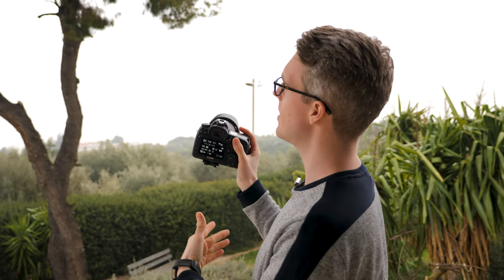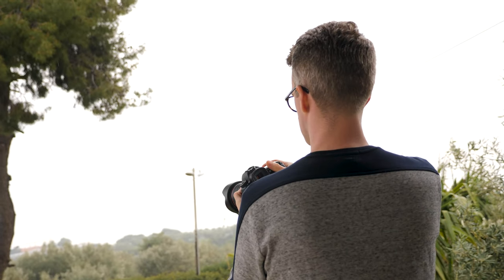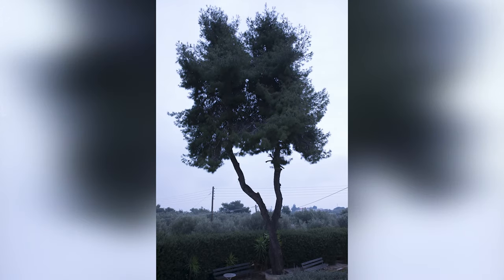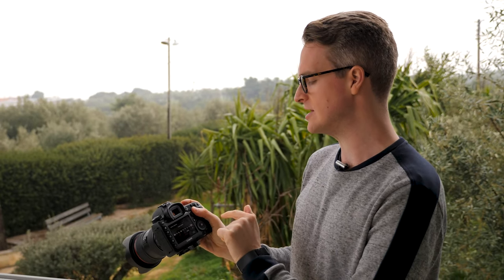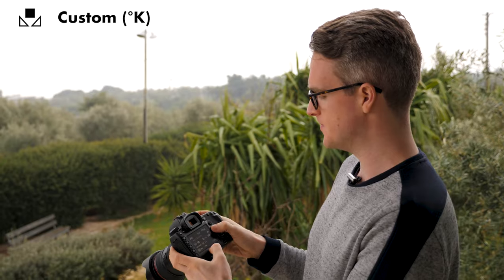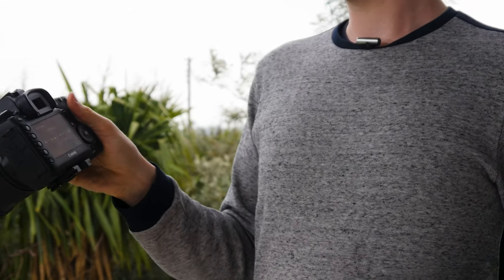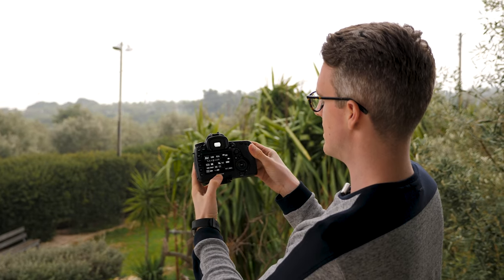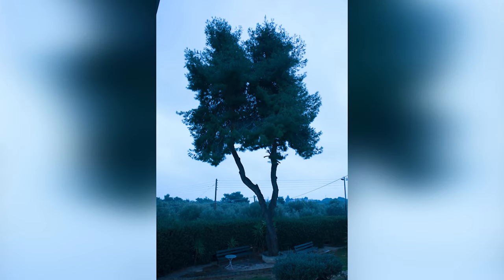White Balance Made Easy (For Beginners)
After watching this easy-to-follow guide, you'll always have perfectly balanced images. Want to know more?